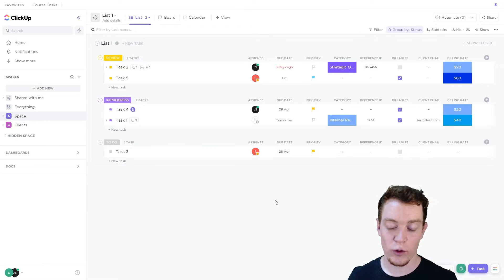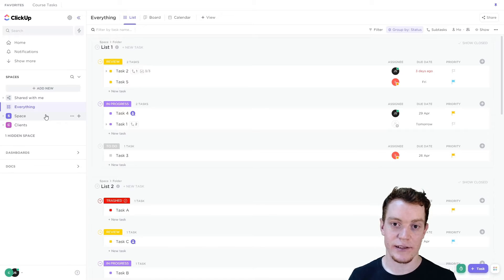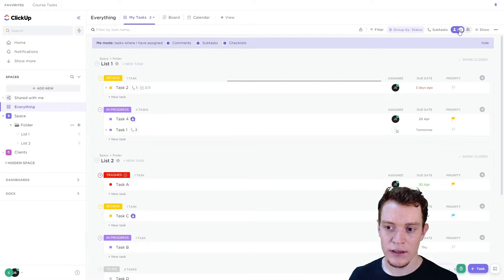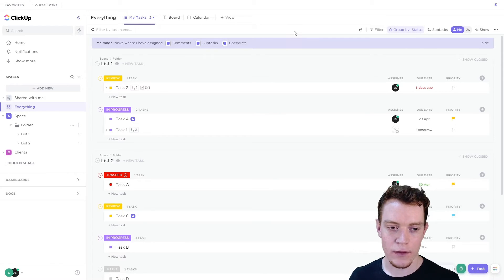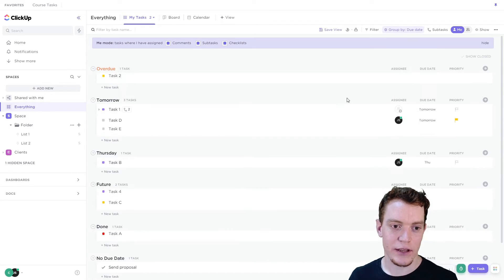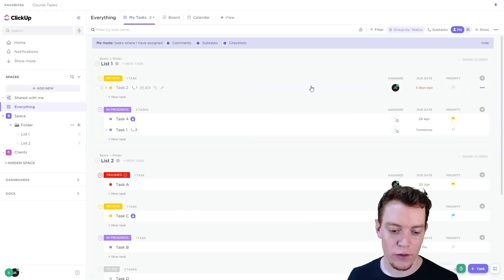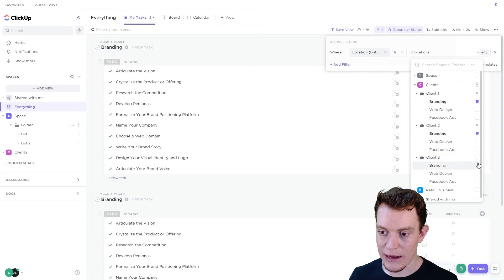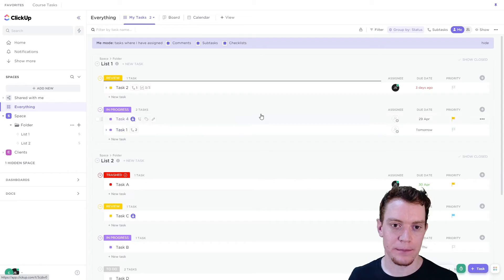Seeing All Your Tasks (Assigned or Not) - ClickUp How To's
The first thing any of us needs to learn to do in ClickUp is see what we are responsible for. If all your tasks are assigned to you this can be quite simple and I'll show you how to do it in a more customizable way than the Home area.

If you're responsible for tasks not assigned to you (i.e you're a manager), then it's not so simple, but achievable! I'll show you how to bring everything you're responsible for into 1 place, however they are identified.

00:12 A view for all your tasks
01:08 Default Me Mode
01:50 Organizing your personal view
02:32 Setting Up Personal Filters